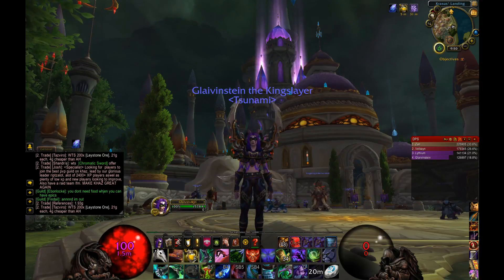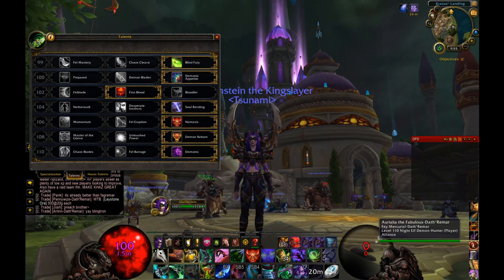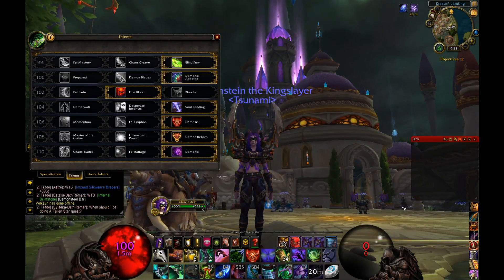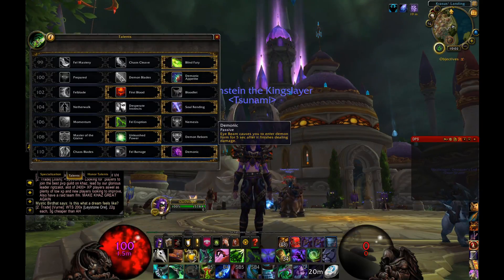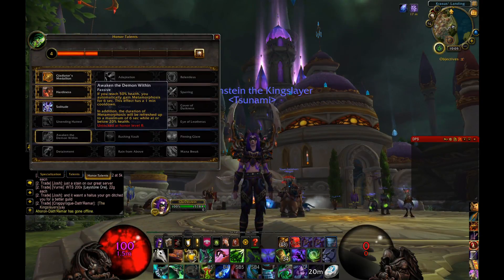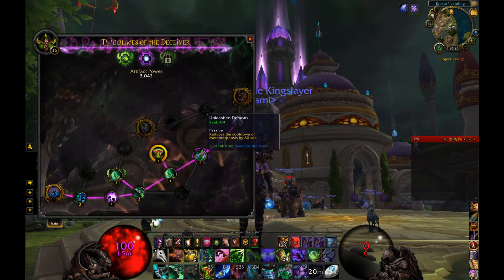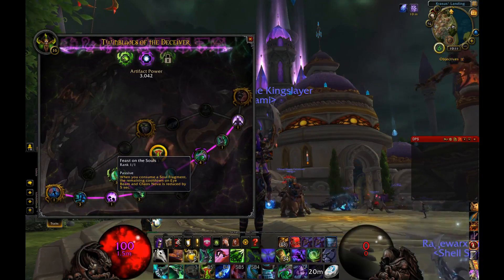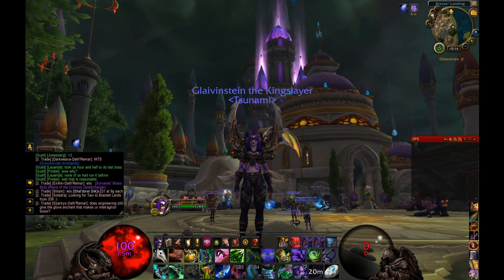110 Havoc Demon Hunter PVP/PVE Talent Build/Guide Legion!! World Of Warcraft!!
Hello all today i bring you my Havoc Demon Hunter talent build/ guide for both PVP and PVE in legion Plus a look at the artifact weapon build!! ENJOY!

110 Havoc Demon Hunter PVP/PVE Talent Build/Guide Legion!! World Of Warcraft!!
110 Havoc Demon Hunter PVP/PVE Talent Build/Guide Legion!! World Of Warcraft!!
110 Havoc Demon Hunter PVP/PVE Talent Build/Guide Legion!! World Of Warcraft!!